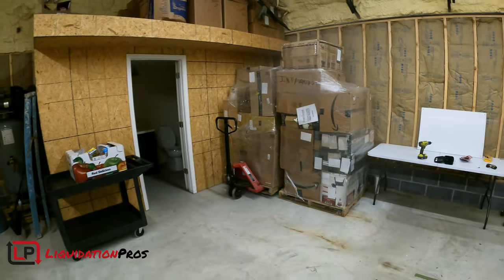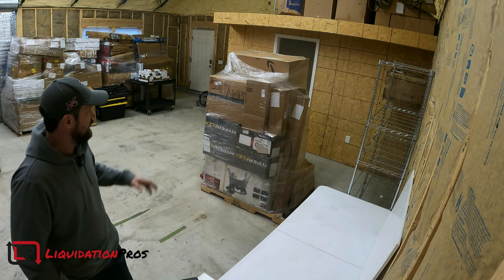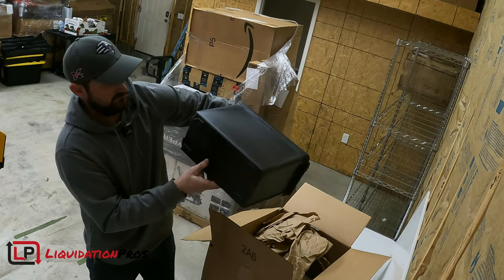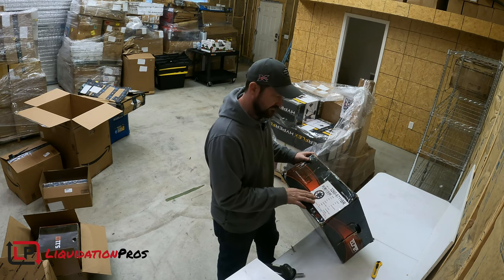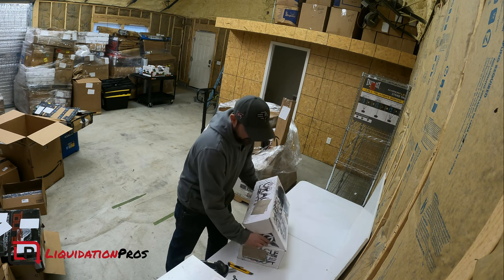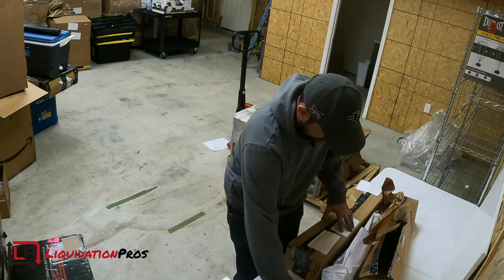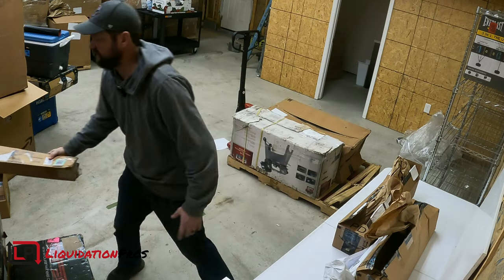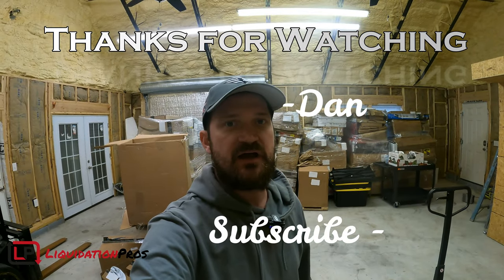My First Amazon Pallet Unboxing - Major Score!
In this video I begin the process of sorting out, pricing and doing research on several items that I received in the 5 pallets of Amzon Returns and Liquidation Merchandise. I am using Excel VLookup and eBay’s Terapeak to make determinations on what to do with the item. I should be able to double my investment just on the higher-grade inventory that we will sell on Ebay and Facebook Marketplace.  I will do more videos of unboxing this inventory in further detail. I think we did pretty good on this lot, what say you? Drop your comments down below.

Dan

Check back next week for another great video. Thanks for following!